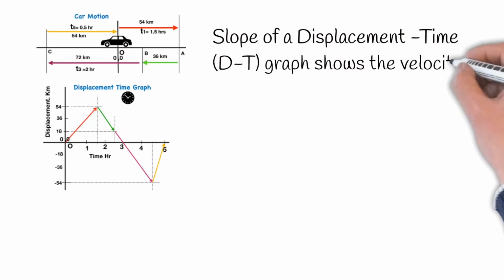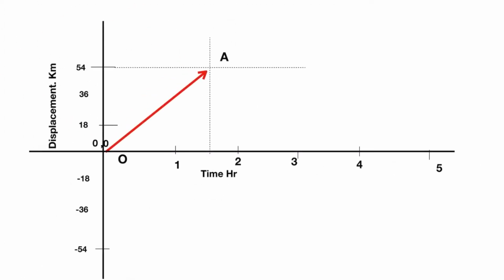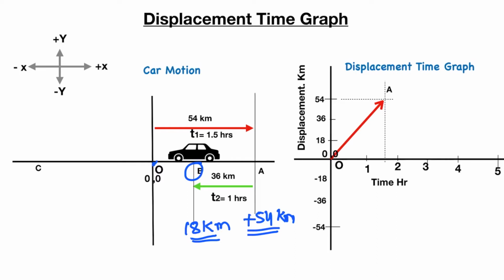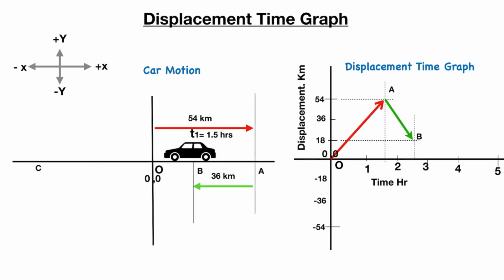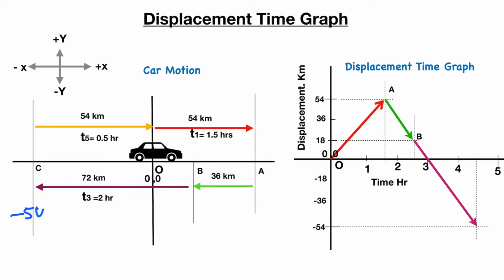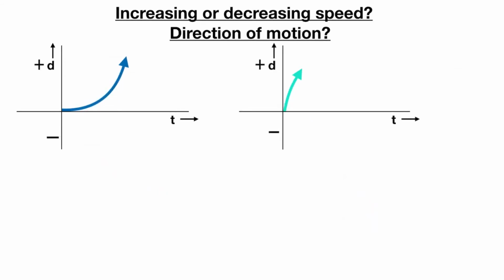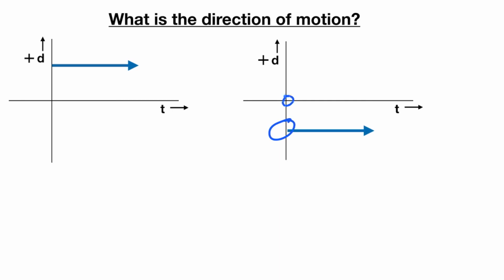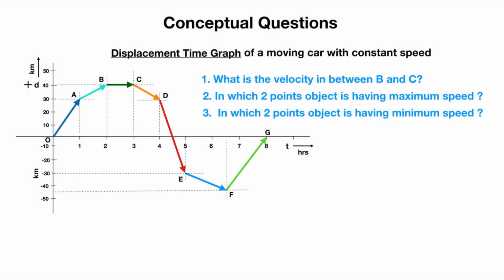Displacement Time GRAPH physics | Position time graph class 11 | Motion | IIT JEE | NEET | BITS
This video shows the STEP BY STEP method to draw and read a displacement time graph for a car motion. it explains how the position of car changes with the time and the same can be presented on a displacement or position time graph. How you can use the graph to know the direction of motion and find the velocity.

Answers to Conceptual Questions:
1. Velocity between B& C =0
2. Maximum speed =60 km/hr in between D & E
3. Minimum speed  = 0 km/hr  in between B& C